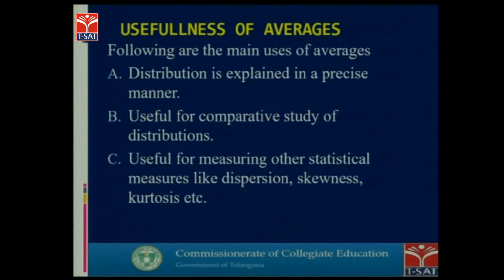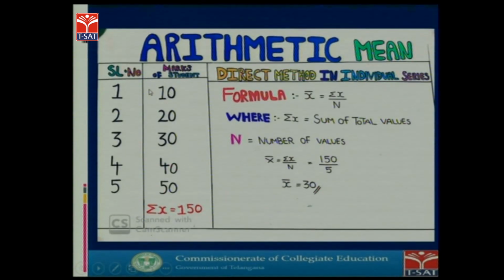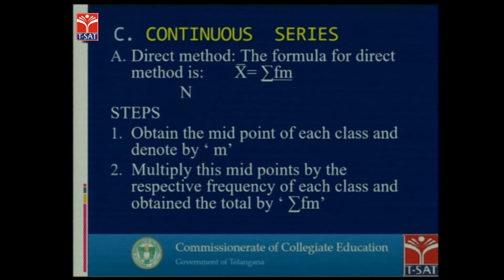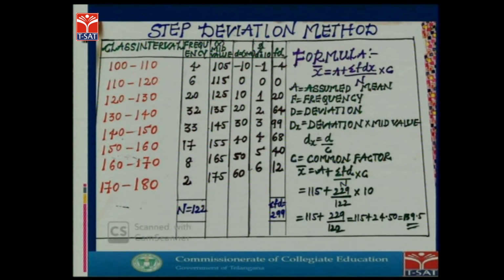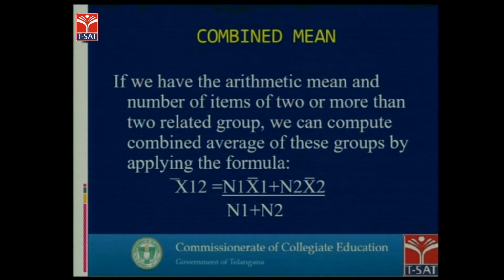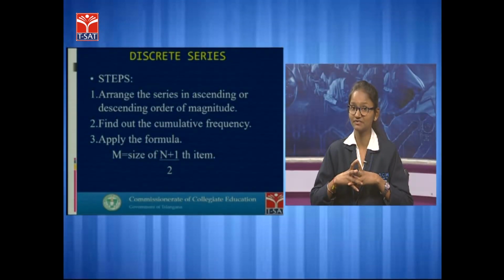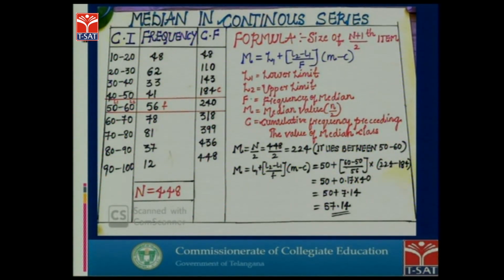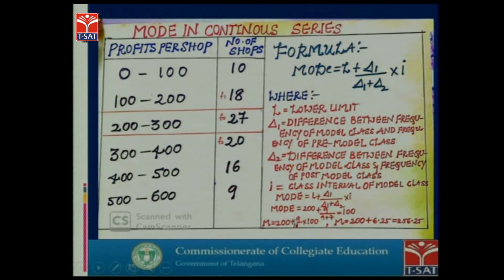CCE || Commerce - Measures of Central Tendency || LIVE SESSION With Students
SoFTNET CCE ||  Commerce - Measures of Central Tendency  || LIVE  SESSION With Students